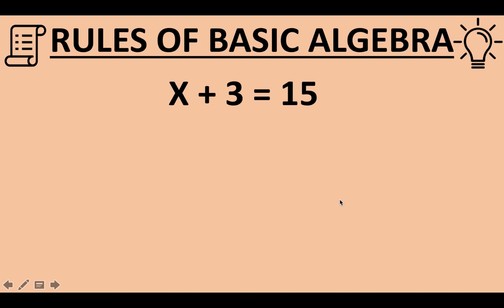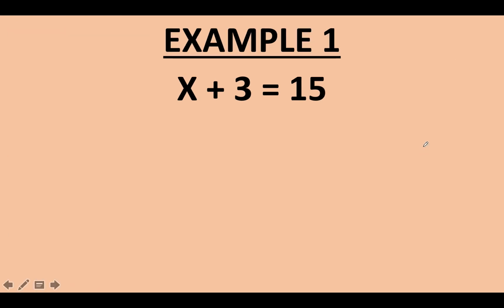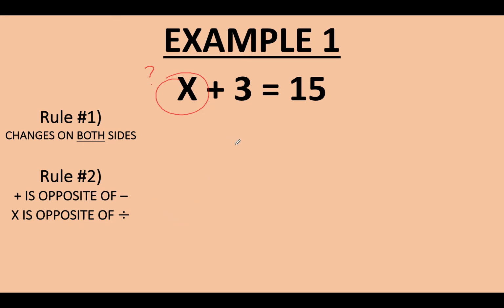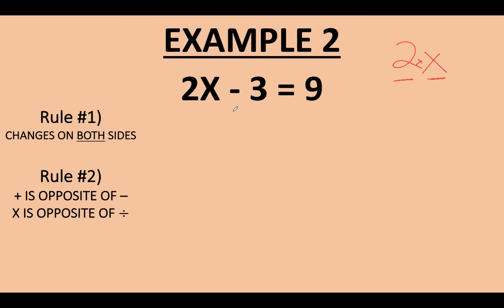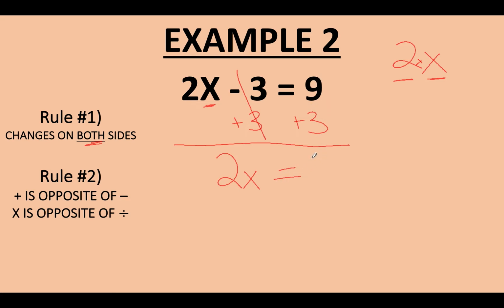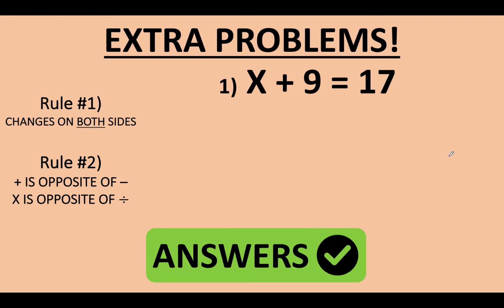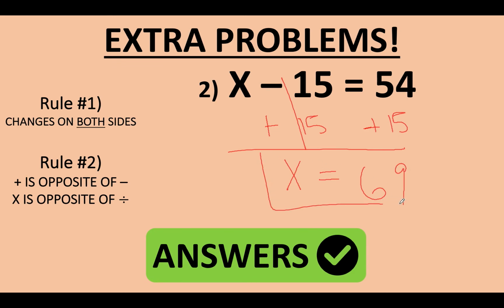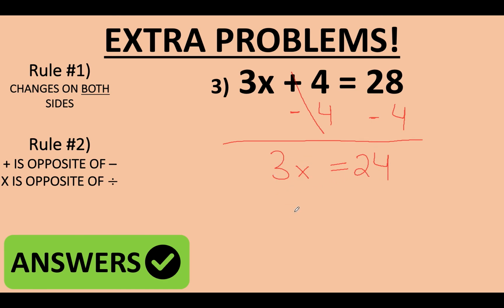MASTER BASIC ALGEBRA! Part 1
Learn how to solve all basic algebra problems with 2 easy tips!